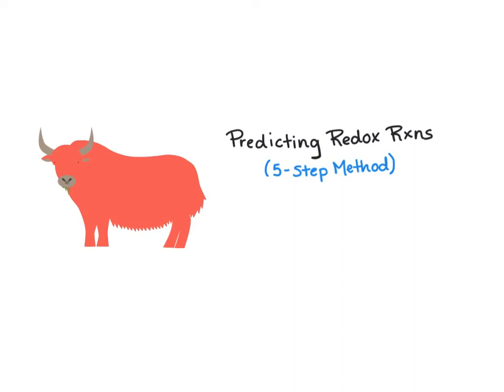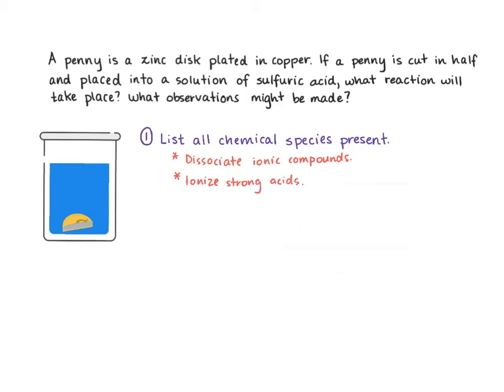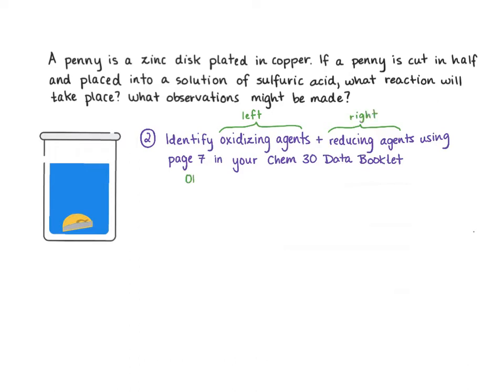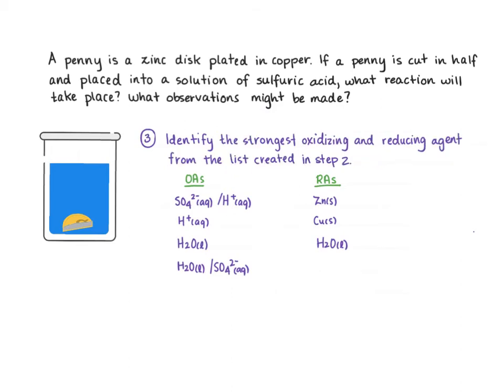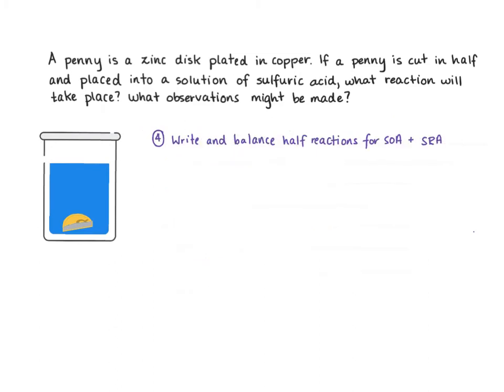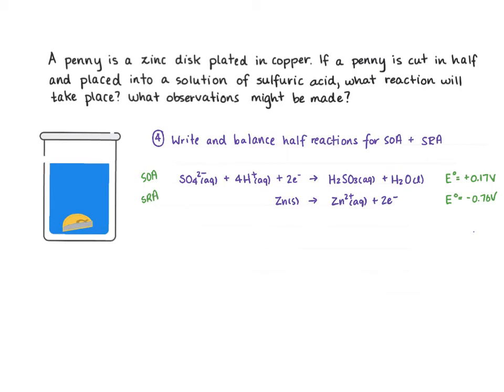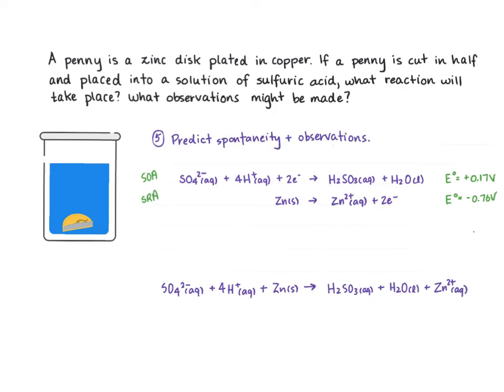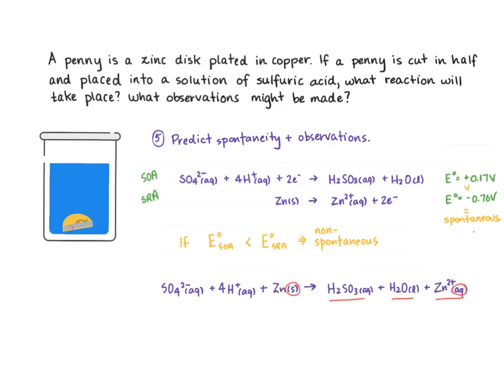Predicting Redox Reactions (5-Step Method)